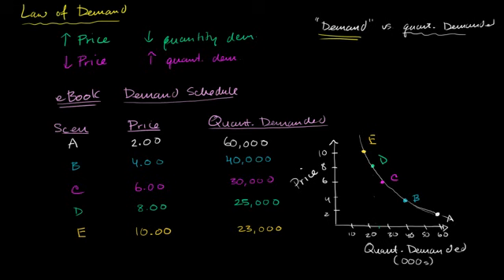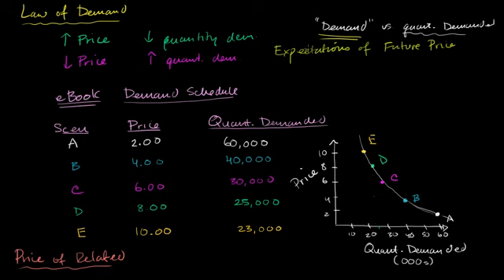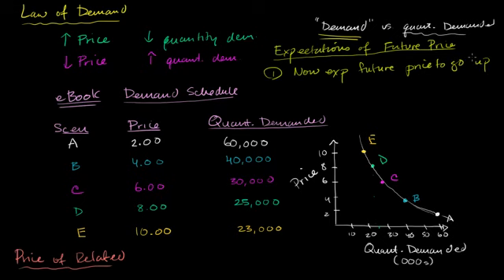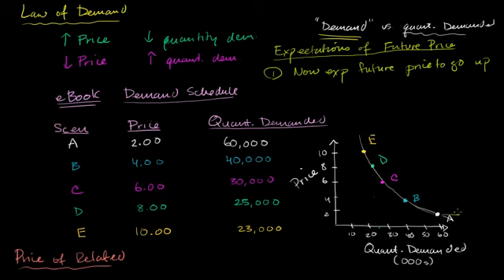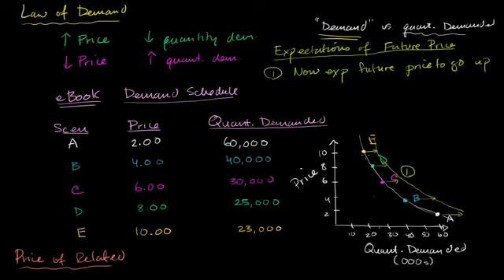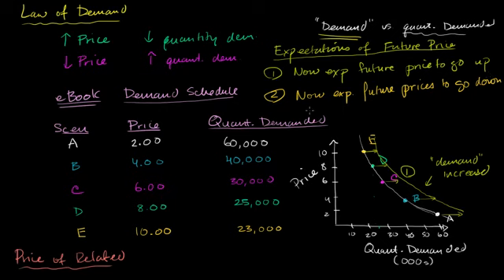02 - The demand curve - 02 - Change in expected future prices and demand.webm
02 - The demand curve - 02 - Change in expected future prices and demand.webm